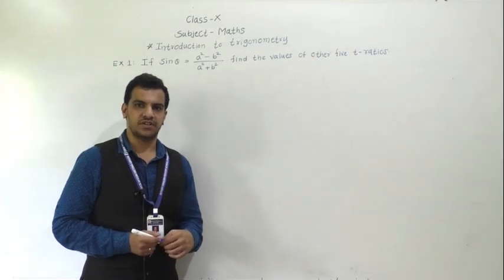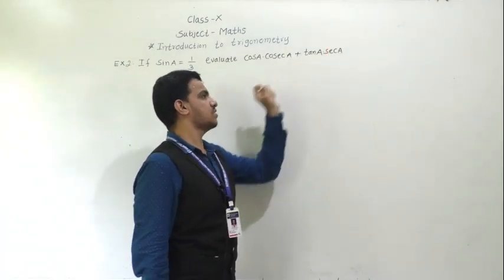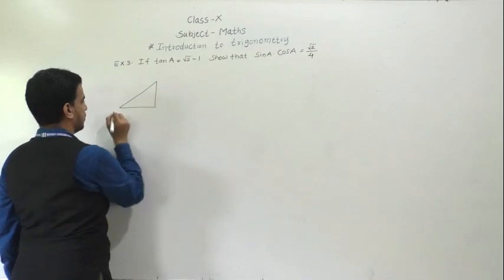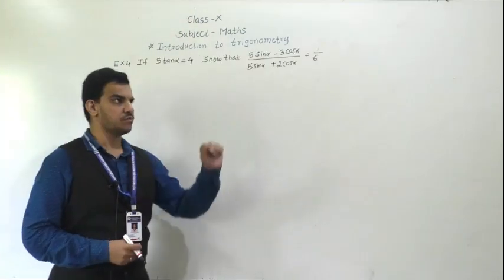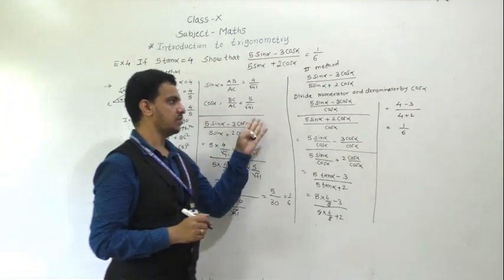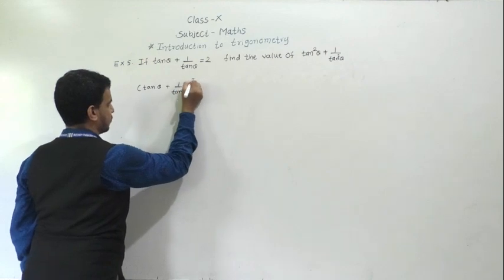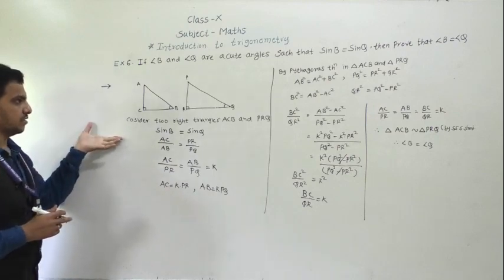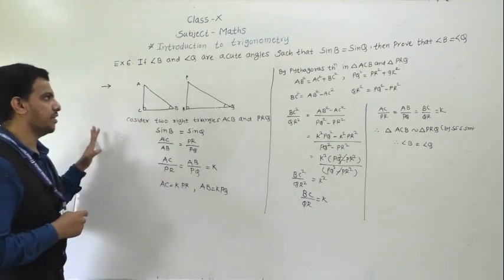CLASS - X, SUB- MATHS, TOPIC- TRIGONOMETRY( PART 2)